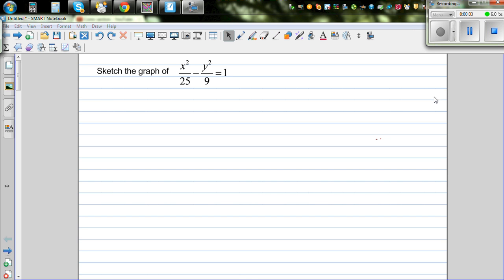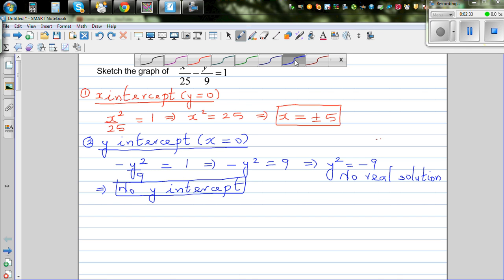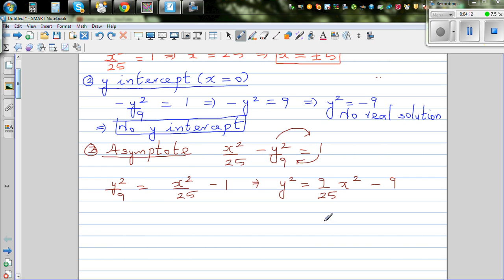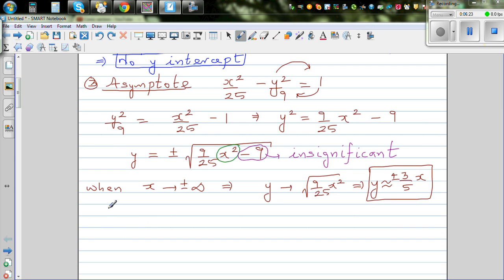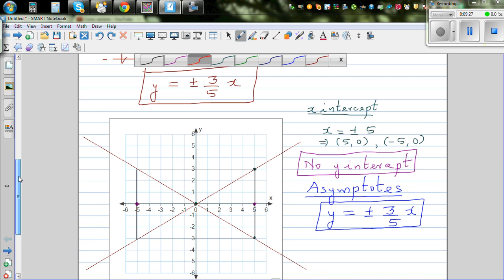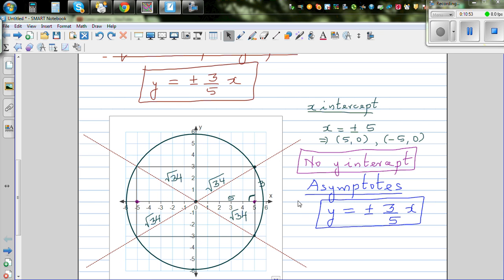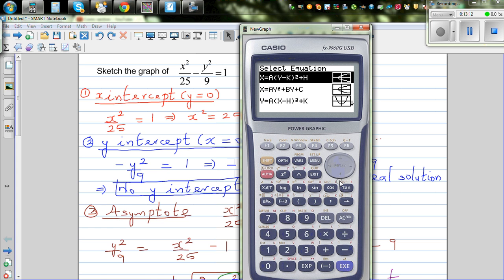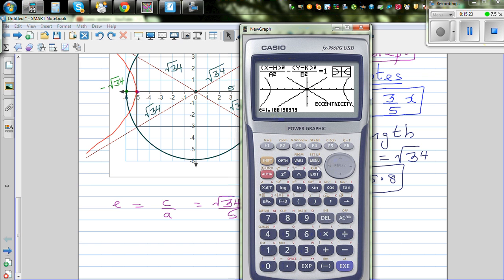Sketching the graph of hyperbola